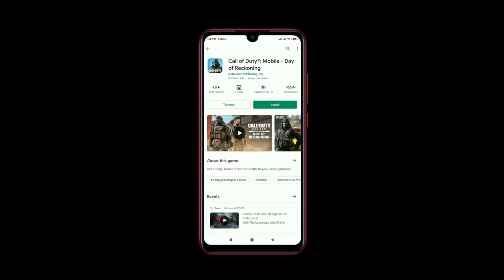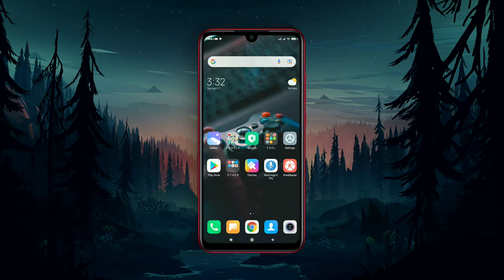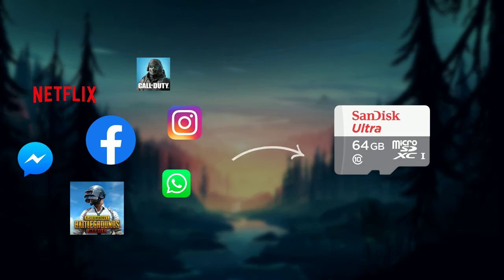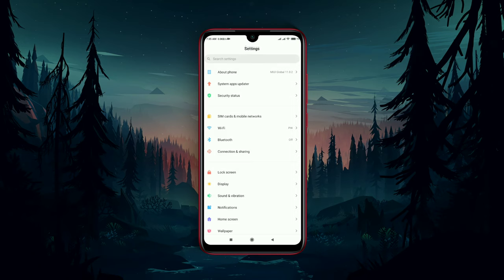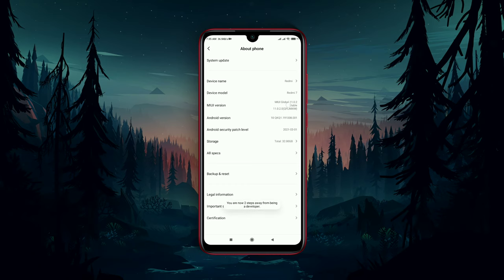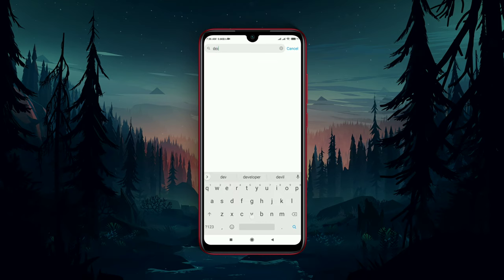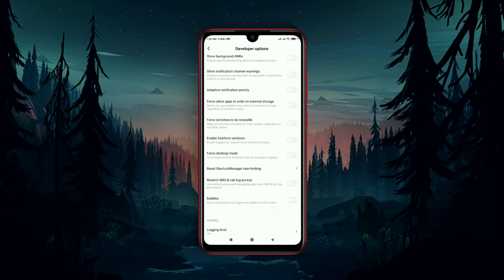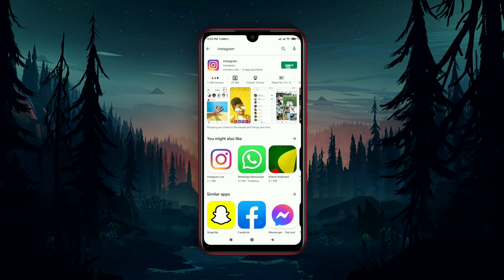HOW TO INSTALL APPS IN SD CARD DIRECT FROM PLAY STORE WITHOUT ROOT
▬ TAGS ▬▬▬▬▬▬▬▬▬▬▬▬▬▬
 install app in sd card android,
 install app in sd card samsung,
 install app in sd card redmi,
 install app in sd card android 10,
 install app in sd card samsung j7,
 how to install app in sd card samsung j2,
 oppo a3s install app in sd card,
 how to install app in sd card huawei,
 how to install app in sd card realme c2,
 how to install app in sd card realme c3,
 can we install app in sd card,
 how to install app in sd card in samsung galaxy,
 how to install app in sd card,
 how to install app in sd card oppo a3s,
 how to install app in sd card samsung j5,
 how to install app in sd card in lenovo tab,
 how to install app in sd card android,
 how to install app in sd card samsung j7,
 how to install app in sd card samsung j3,
 how to install app in sd card in lenovo a7000,
 how to install app in sd card in mi,
 how to install app in sd card in mi 5a,
 how to install app in sd card android motorola,
 how to install app in sd card in nokia 2,
 how to install app in sd card oppo,
 how to install app in sd card oppo a5s,
 how to uninstall app in sd card,
 how to install app in sd card in vivo phone,
 how to install app in sd card in samsung phone,
 how to install app in sd card in mi phone,
 how to install app in sd card realme,
 how to install app in sd card in redmi 6a,
 how to install app in sd card in redmi 5a,
 how to install app in sd card tamil,
 how to install app in sd card vivo,
 how to install app in sd card vivo y53,
 how to install app in sd card in vivo y55s,
 how to install app in sd card in vivo y71,
 how to install app in sd card in vivo 1606,
 how we install app in sd card,
 how to install app in sd card xiaomi,
 how to install app in sd card in android 10,
 how to install app in sd card in mi 6a,
 install apps in sd card xiaomi,
 install apps in sd card samsung,
 install apps in sd card android,
 how to install apps in sd card malayalam,
 how to install apps in sd card oppo a3s,
 how to install apps in sd card in oppo a37,
 how to install apps in sd card realme,
 how to install apps in sd card in telugu,
 install all apps in sd card android,
 can we install apps in sd card,
 how to install apps in sd card in realme c2,
 how to install apps in sd card in realme c1,
 how to install apps in sd card,
 how to install apps in sd card in mi phones,
 how to install apps in sd card samsung j4,
 how to install apps in sd card in samsung j2,
 how to install apps in sd card samsung j5,
 how to install apps in sd card oppo,
 how to uninstall apps in sd card,
 how to install apps in sd card redmi,
 how to install apps in sd card root,
 how to install apps in sd card in redmi 7a,
 how to install apps in sd card in redmi 6a,
 how to install apps in sd card samsung j2,
 how to install apps in sd card tamil,
 install apps on sd card,
 how to install apps in sd card vivo y53,
 how to install apps in sd card in vivo y71,
 vivo install apps in sd card,
 how to install apps in sd card in redmi 4a